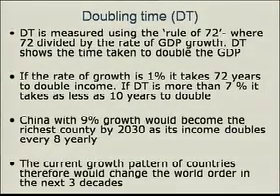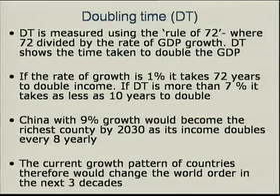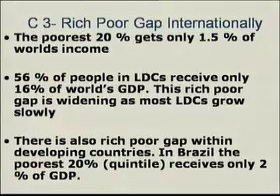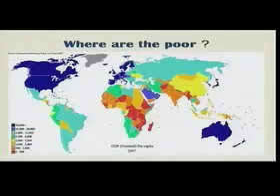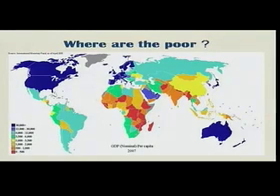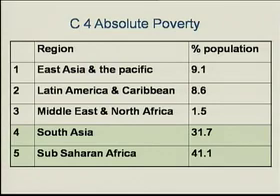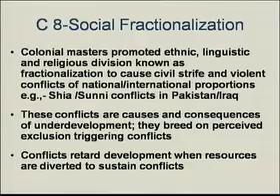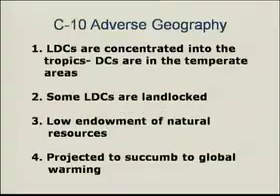SSU2133 Development Economics 3 characteristics Of Developing Countries 1